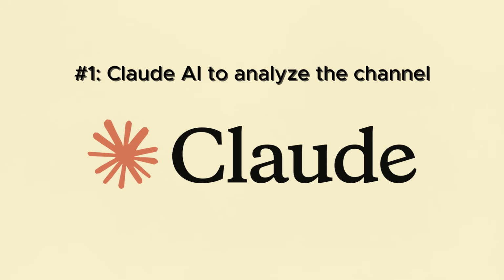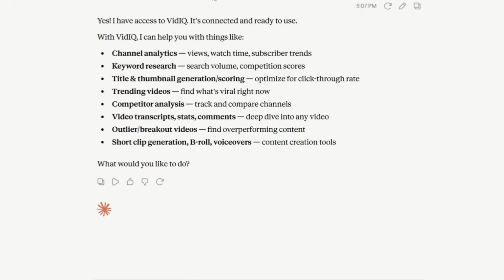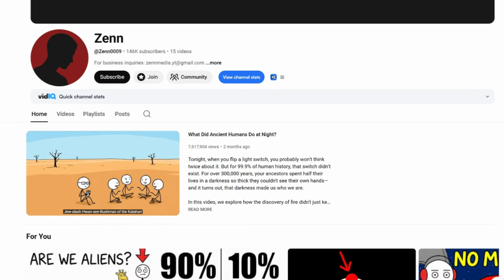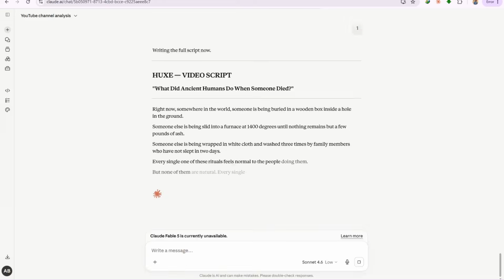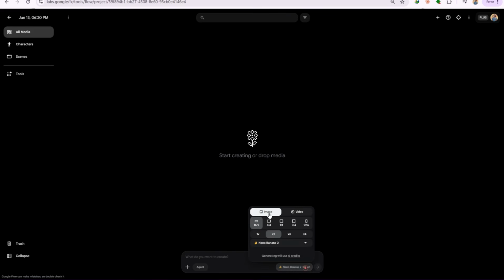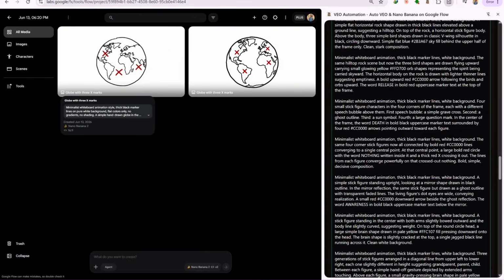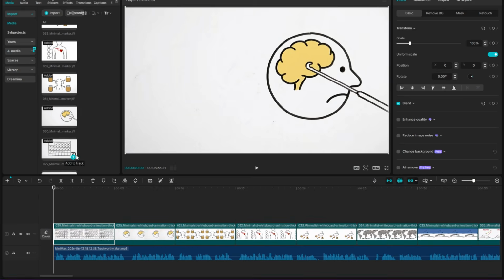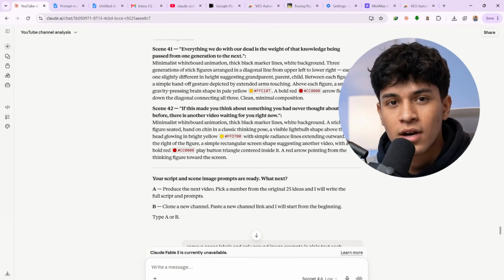I Cloned a Viral Channel Using Claude AI | $3,400/mo Strategy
In this video, I will show you how to clone any viral YouTube channel using only Claude AI and free tools, completely from scratch, with no experience required.

Here is the full workflow:
00:00 Introduction
01:52 Step 1: Setting Up Claude AI to analyze the YouTube channel
11:00 Step 2: Converting the Script into a Voiceover
13:00 Step 3: Bulk Generating All Scene Images
17:11 Step 4: Editing and Syncing the Final Video
20:04Final Result and Next Steps